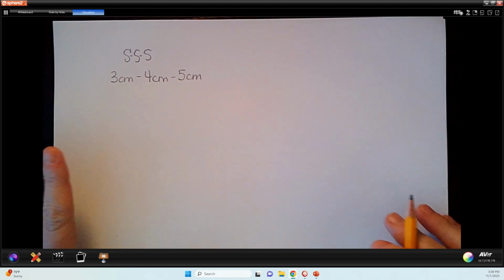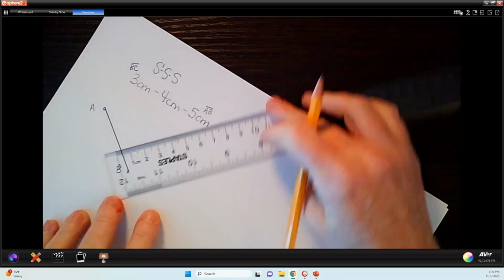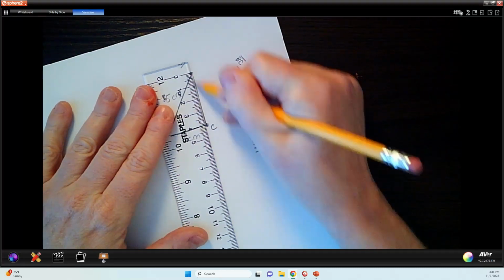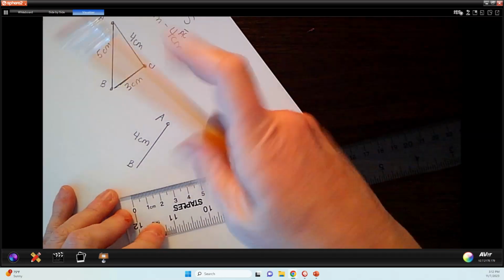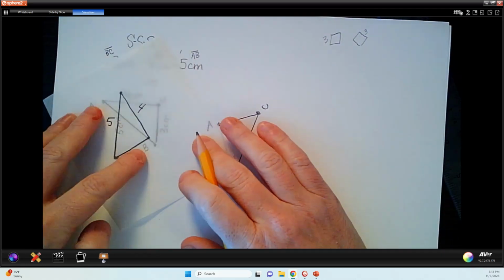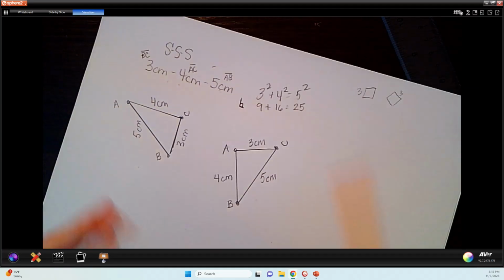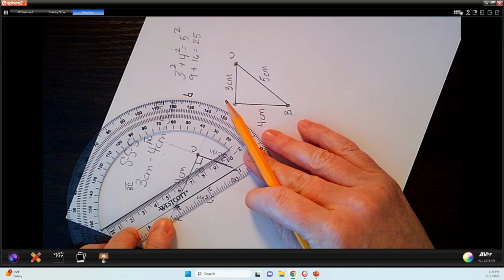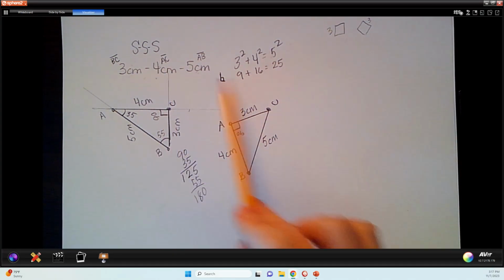Constructing a Triangle using Side Side Side